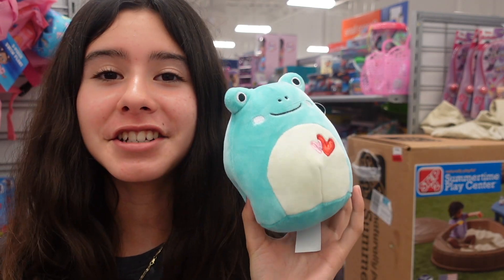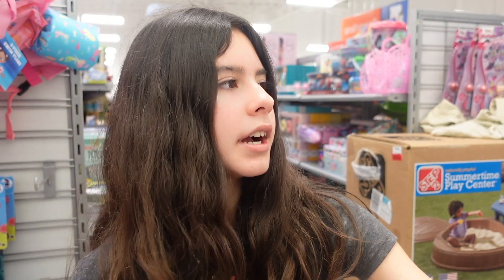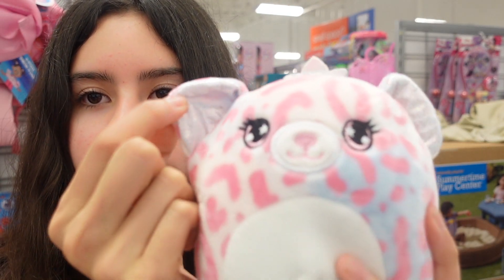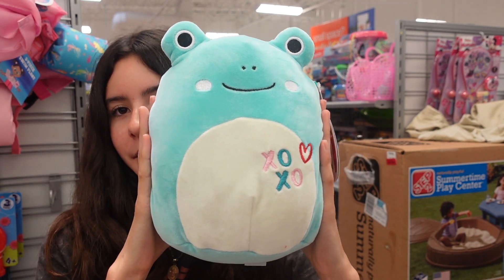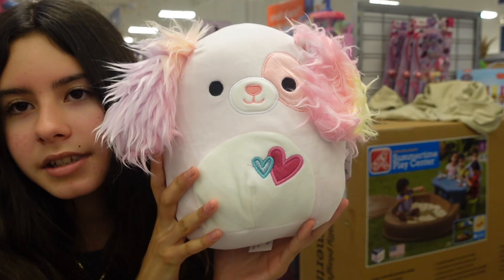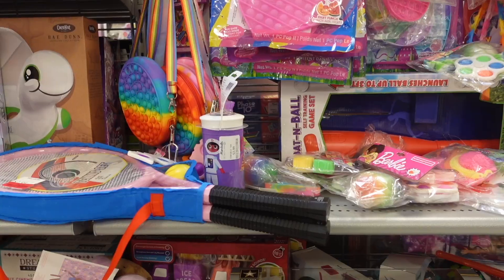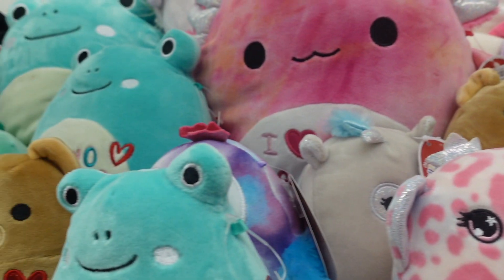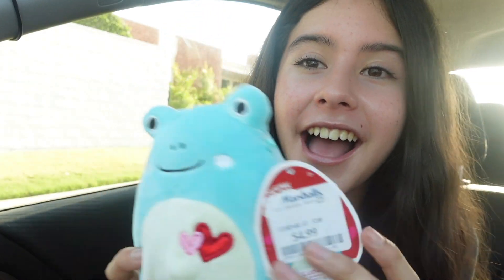*FROGS, AXOS, and CAEDYN squad * I can't believe what I saw at Marshalls...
HAPPY THURSDAY! Today, we go Squishmallow hunting at Marshalls and find so many cuties :) Join me on this fun trip and don't forget to check my TikTok (@Squishmallow_Paulina) to see this encounter!